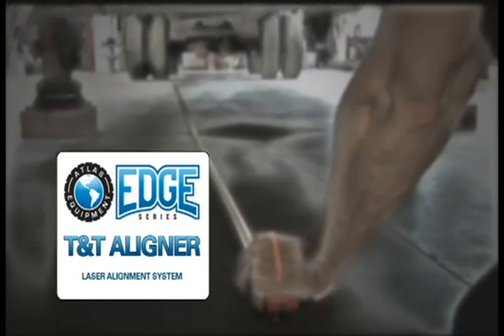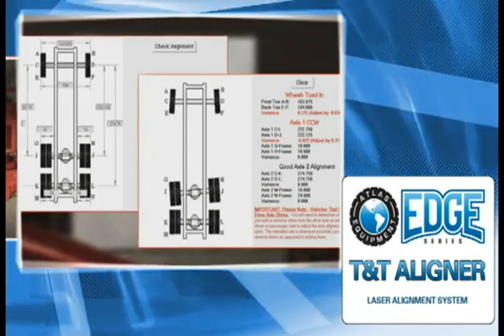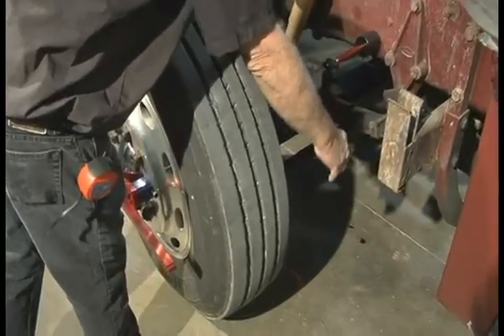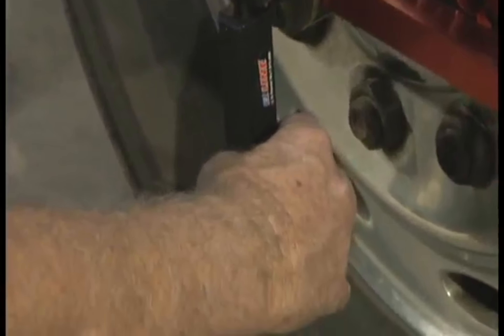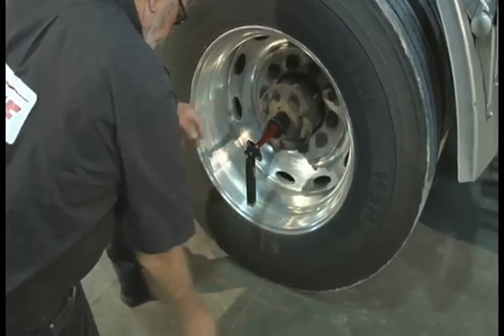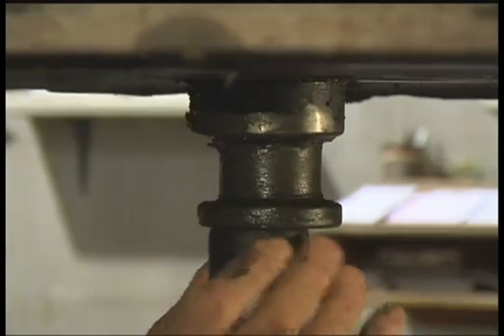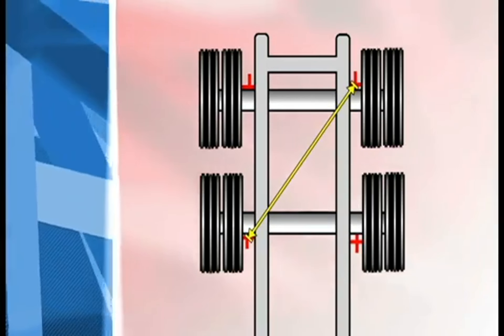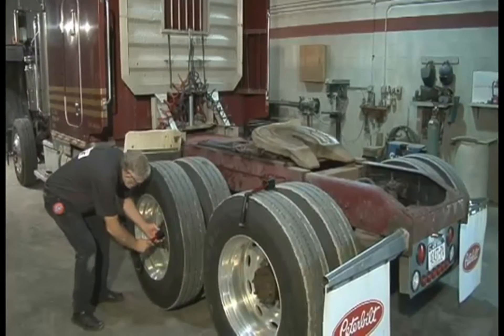Alineadora Laser para Tractocamion, Edge